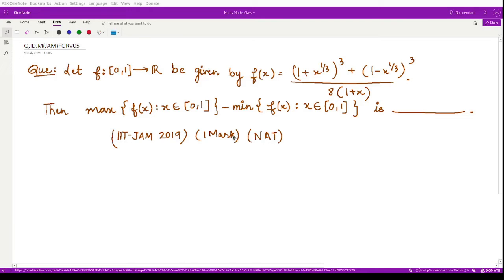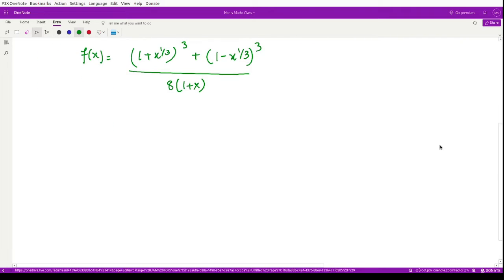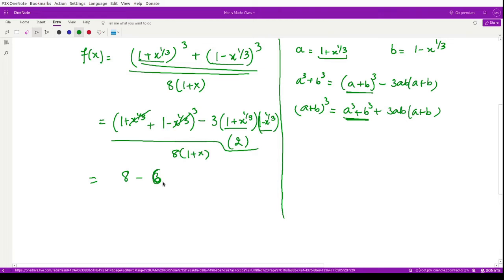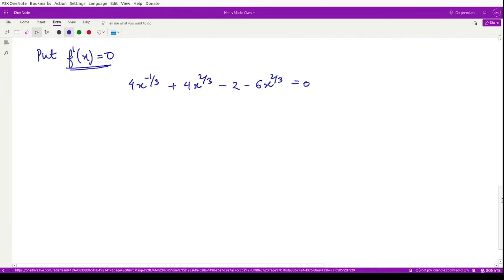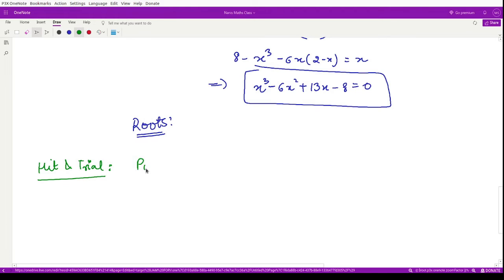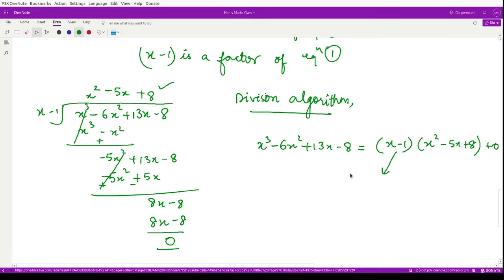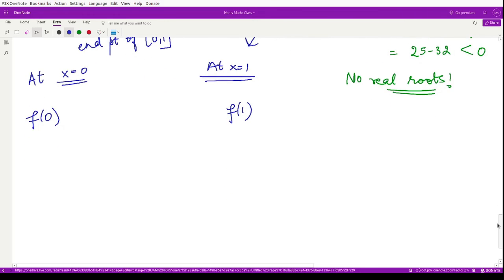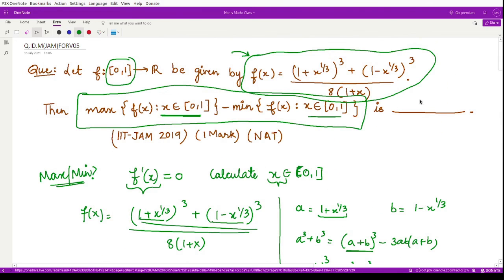Function of one real variable (2019) (Q.ID.M(JAM)FORV05)